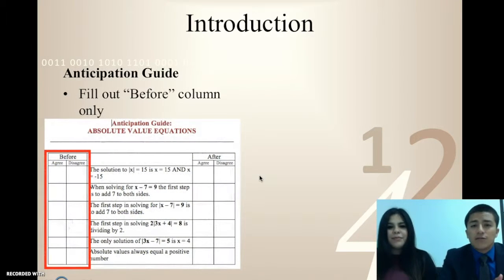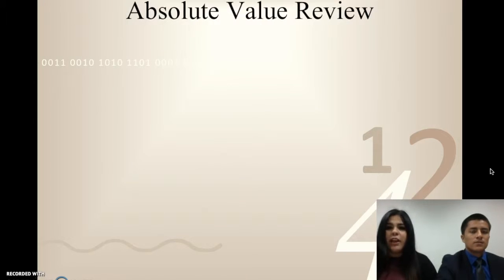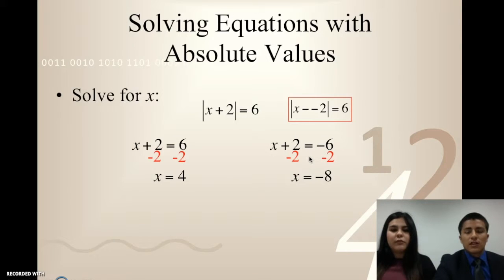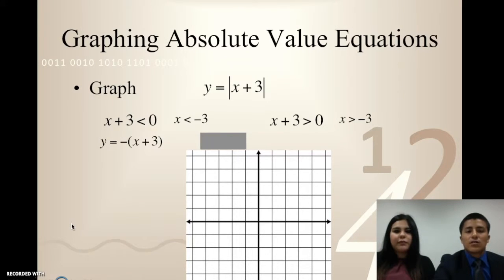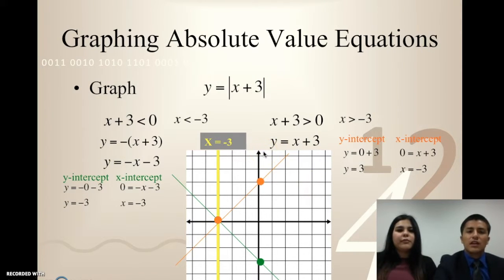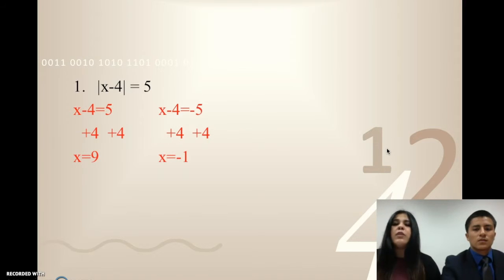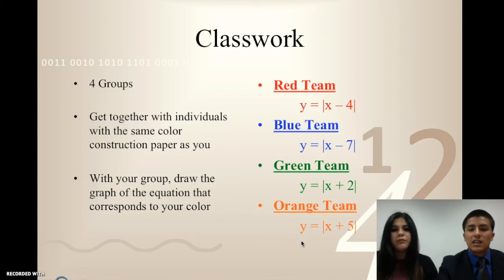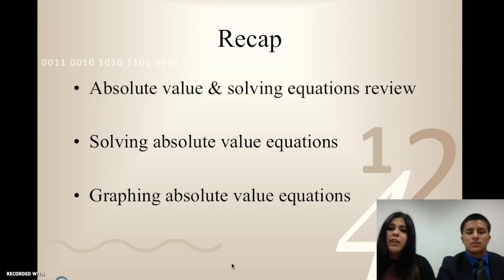TED 446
This video is for TED 446 CPCT Presentation